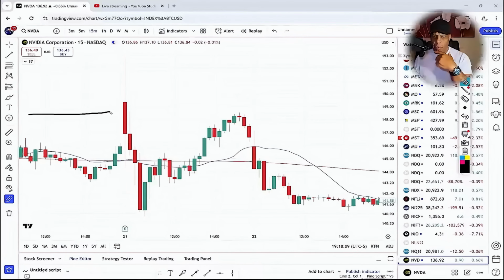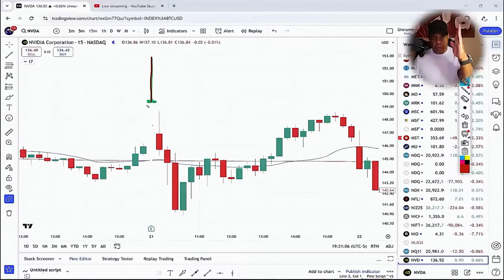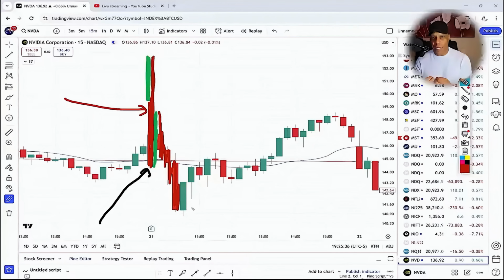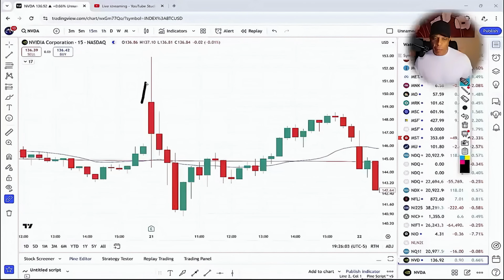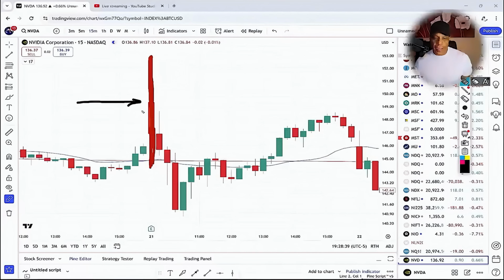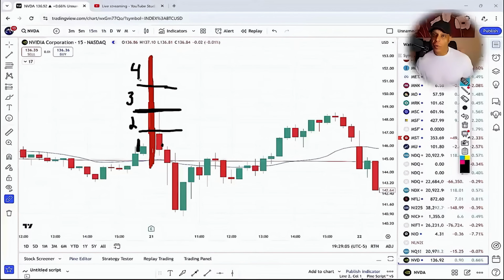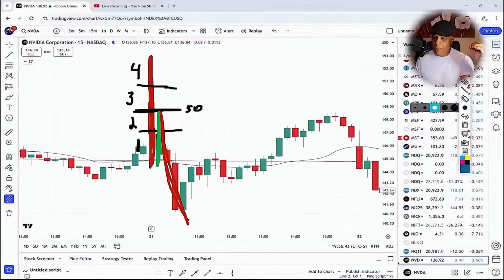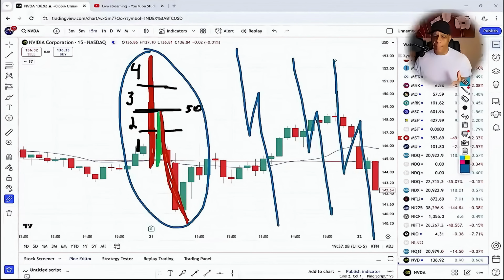What Most Traders NEVER See Inside a Candle